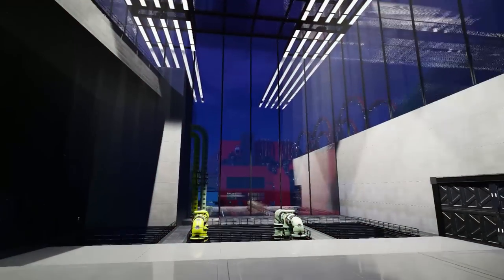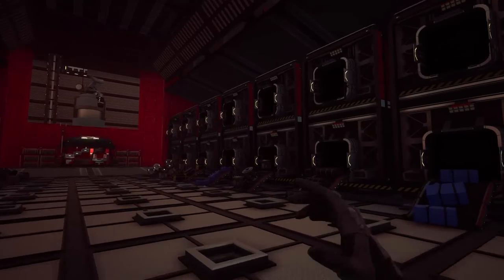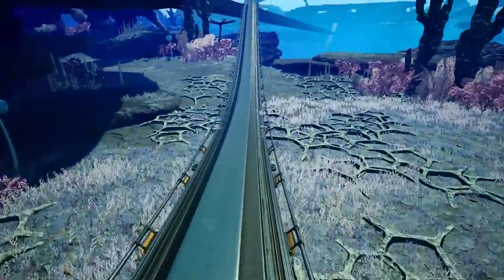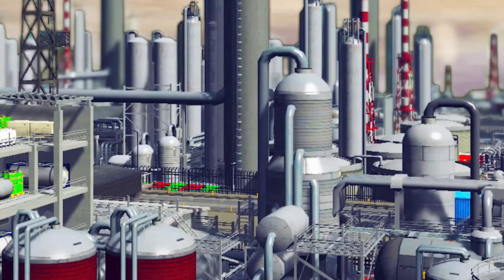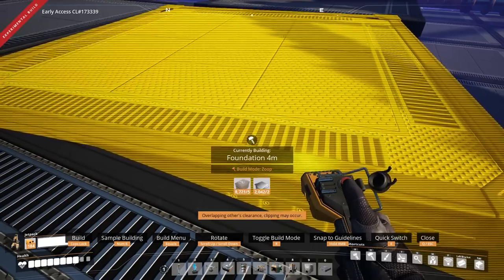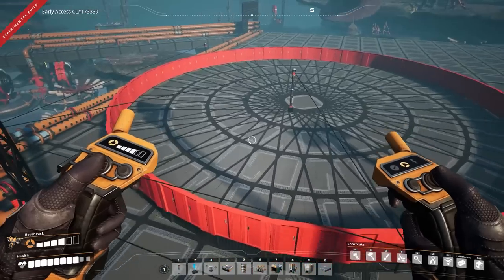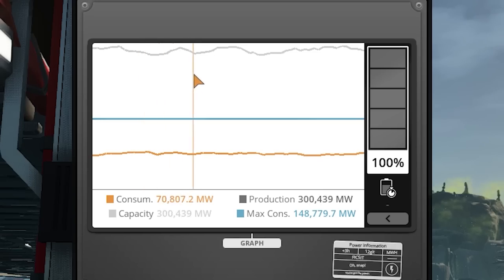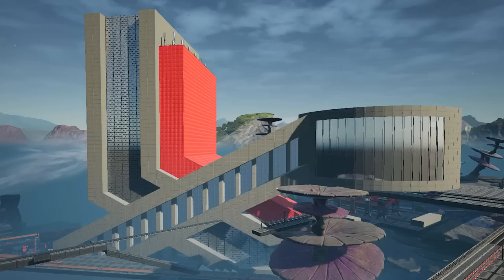It's Time for a NEW Mega Project in Satisfactory...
Satisfactory Update 5 let's play gameplay today and this time we're done rebuilding our nuclear power plant and it's running again! So now we're going to start on a new mega factory project messing with some oil and the fancy new Satisfactory Update 5 stuff!

About Satisfactory:

Satisfactory Update 3 also changed the game entirely adding pipes, Hyper Tubes, the Awesome Shop and Awesome Sink (aka Resource Sink), a new desert biome, a new vehicle, and a ton more! Recently though Satisfactory Update 4 released adding in the very Satisfactory Tier 8 with: plutonium, plutonium waste, a hover pack, the blender, a battery building, ziplines, gas, reservoirs and wells, drones, new space elevator parts, and a whole lot more too!
Zufriedenstellend lass uns das Gameplay spielen im neuen Update!
Satisfactory Update 5 then added in a ton of quality of life features like zooping, train collisions, train signals, and a ton more.
Follow my Satisfactory Early Access Gameplay for the best base building, best Satisfactory tips, and more!